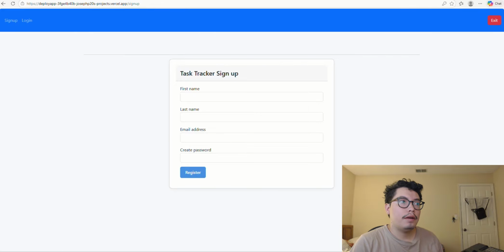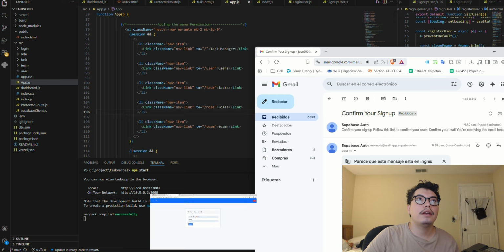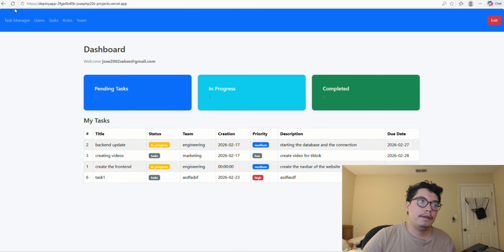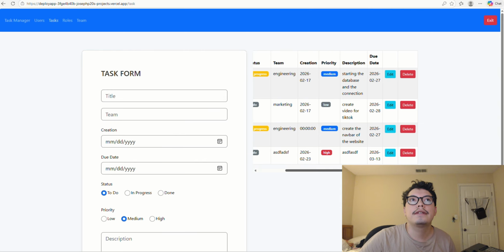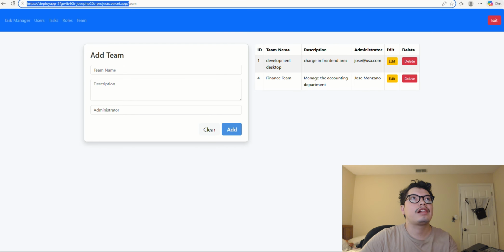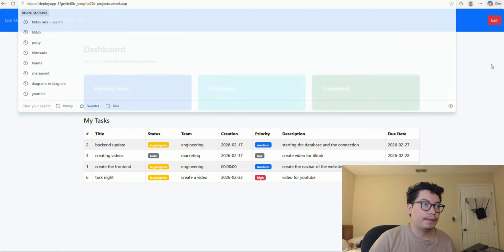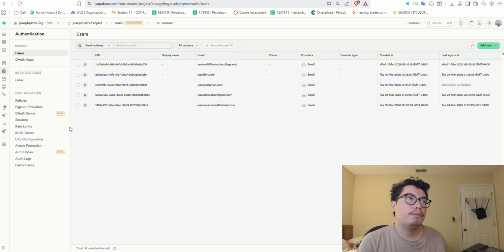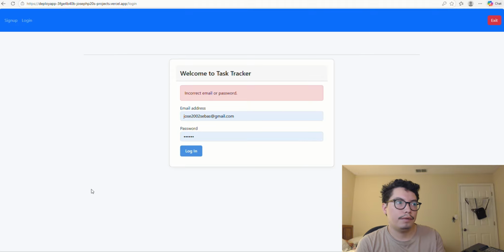Status Update #7 and Video Demonstration [Back-end and Database]